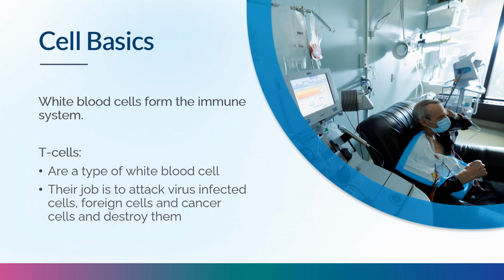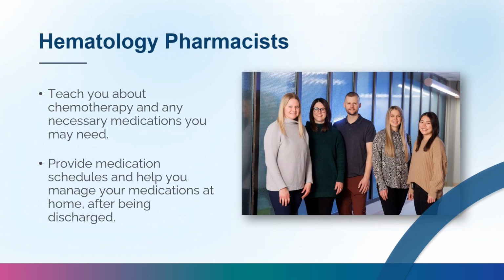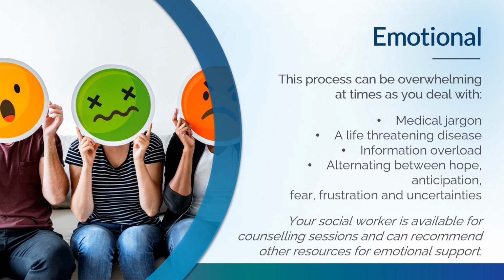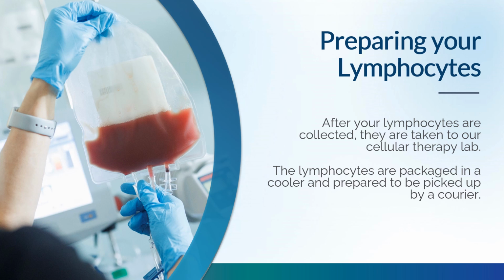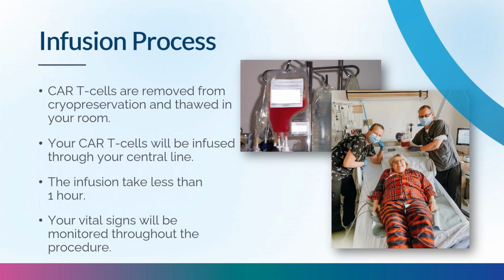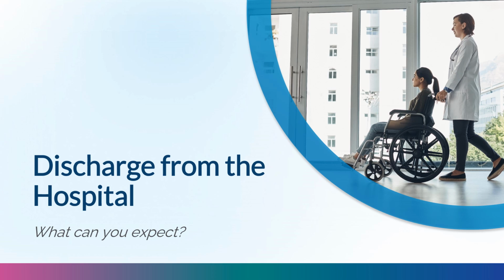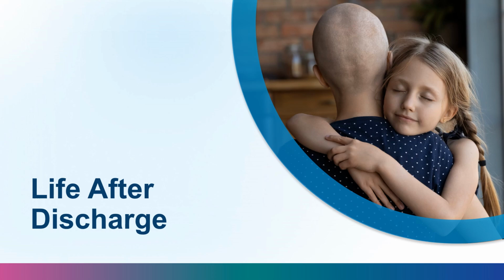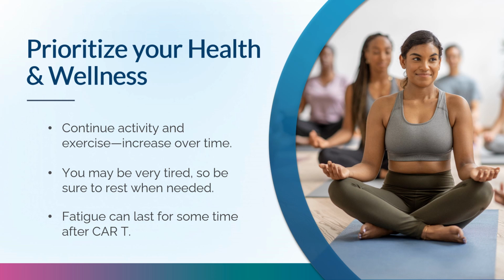CAR T Stem Cell Transplant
This is an educational video presentation about the CAR T Stem Cell Therapy and is intended for patients of the Saskatchewan Cancer Agency.